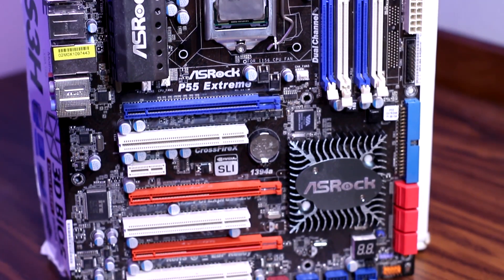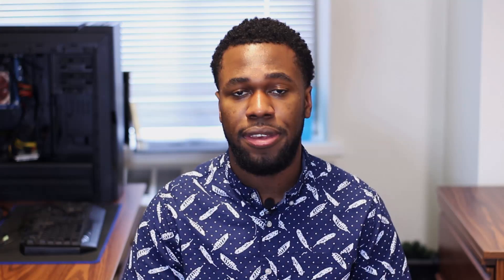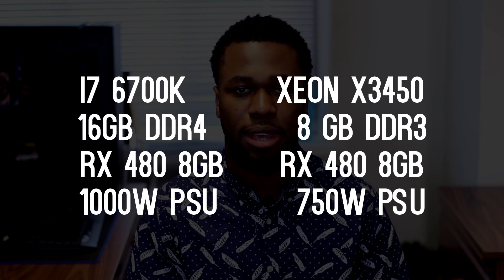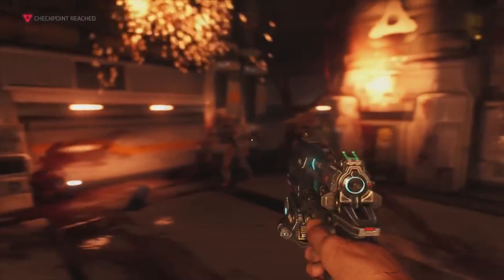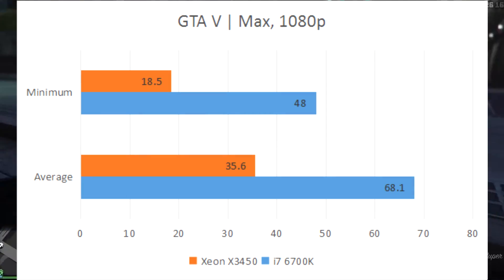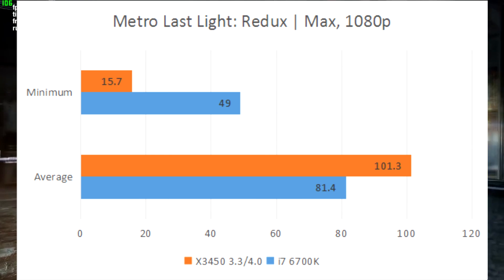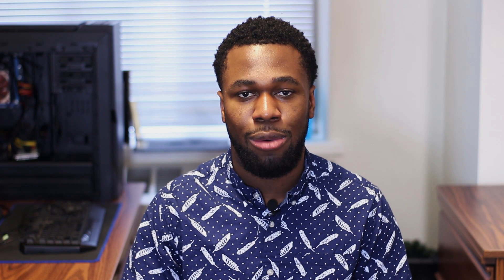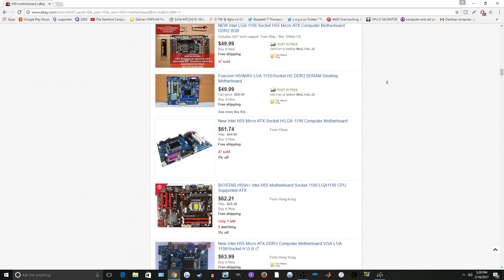The $25 i7 CPU vs The i7 6700K: Are old Xeons worth it in 2017? | OzTalksHW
I'm a big fan of Xeon CPUs - they're cheap, they OC, and they can make a great budget computer, but are they worth the risk in 2017? Let's take a closer look. Benchmarks start at 2:05

~My Specs~
Ryzen 7 1700 @ 3.8
2x8 GB DDR4 @ 3200 MHz
RX 480 8 GB Reference
5 TB HDD + 120 GB SSD